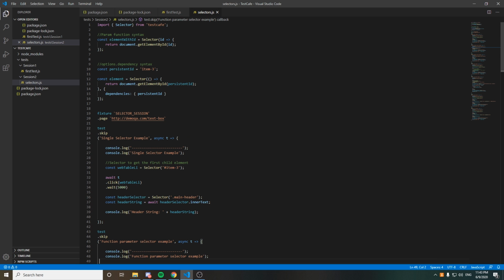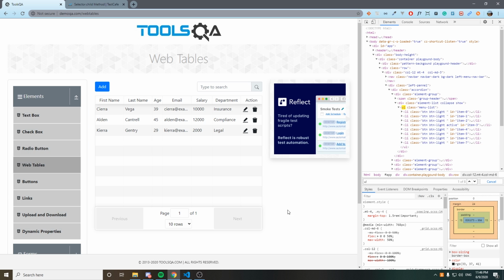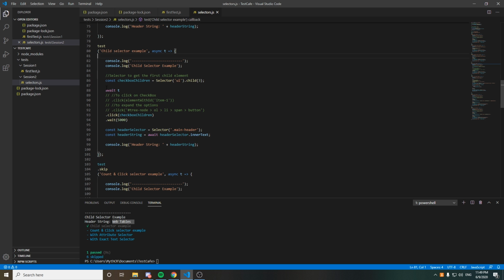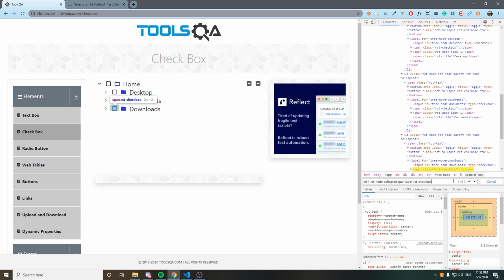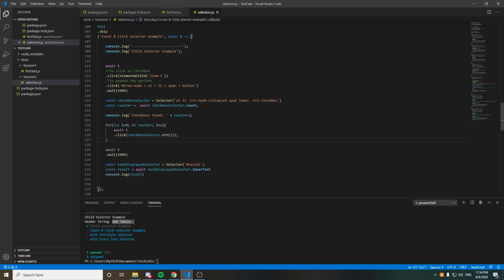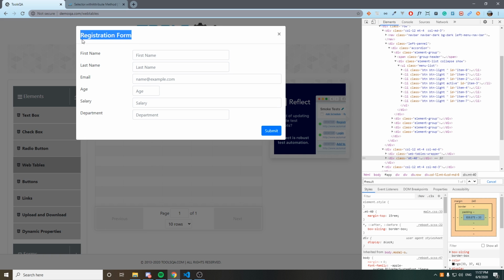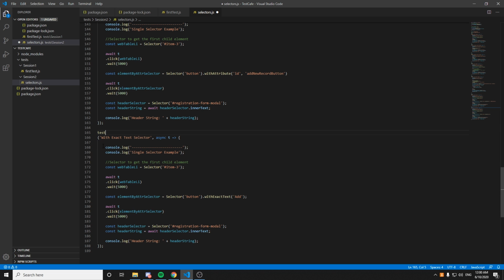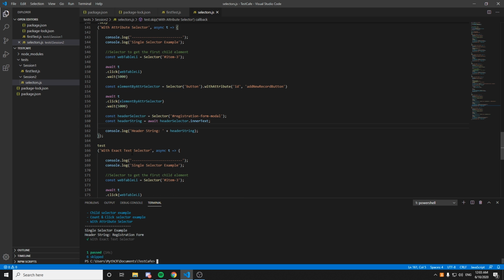🤖Selectors: 'child', 'nth', 'count'| TESTCAFE TUTORIAL For Beginners | #4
In this video you will find a complete guide of how to use the methods: .child(), .nth(), .count(), .withAttribute(), .withExactText() with selectors.

How to combine nth and count to get multiple checkbox checked with a foor loop and some simple/practical examples of different scenarios.

Hope you find this video usefull to understand how to use css selectors, how to count child nodes and make your scripts practical.